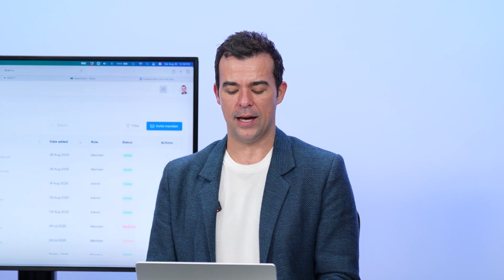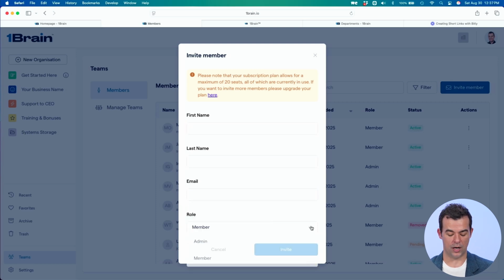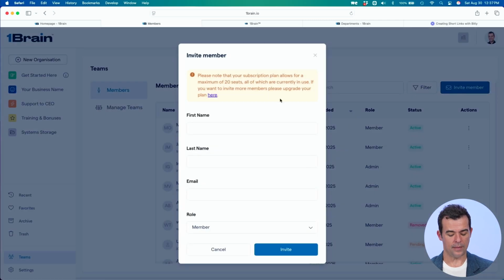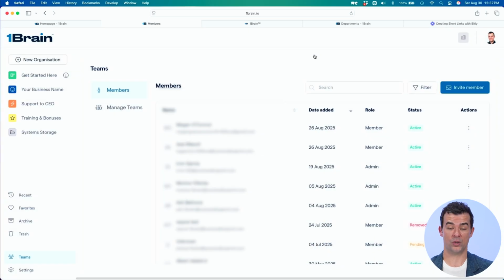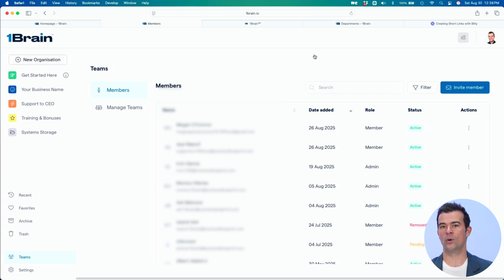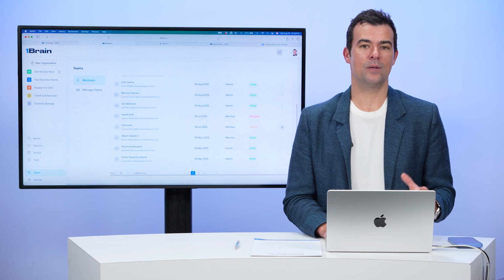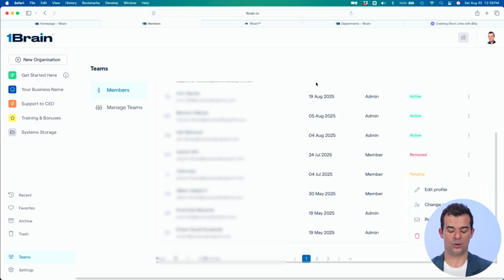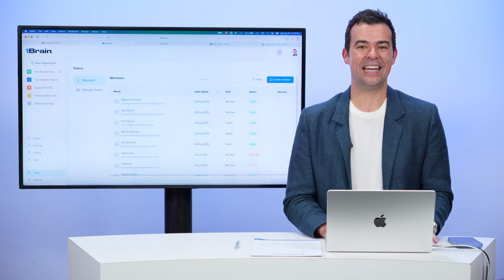1Brain™ Tutorial - How to Add Team Members in 1Brain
In this video, you’ll learn how to add team members to your 1Brain™ account — so you can start collaborating, sharing systems, and building processes together.

You can choose to invite your team on day one or take a few days to set up your organization and departments first before bringing them in. Either way, adding users is simple and flexible.

When adding team members in 1Brain™, you can:

• Invite them via email with just a few clicks
• Assign roles: Admins (manage other users) or Team Members (platform access only)
• Resend invitations if needed, or correct email addresses
• Track user status — you’ll see “Active” once they’ve joined successfully

Pro tip: Remind your team to check spam or junk folders if they don’t see the invite and to whitelist the sender address for smooth communication.